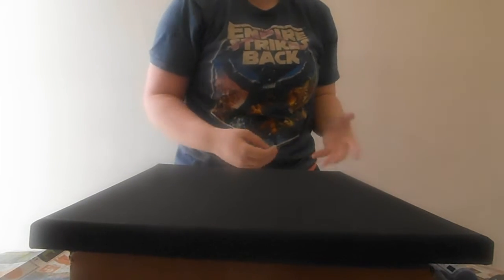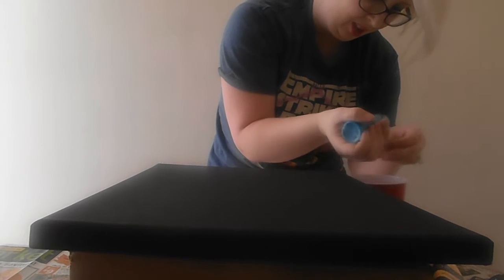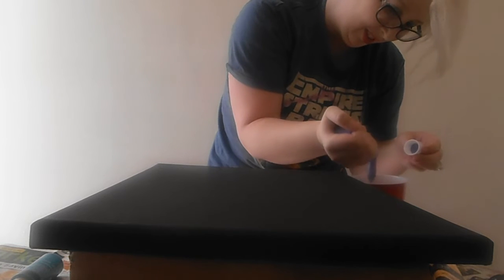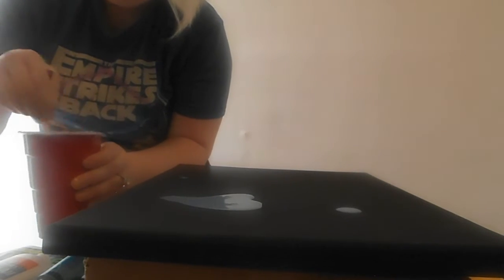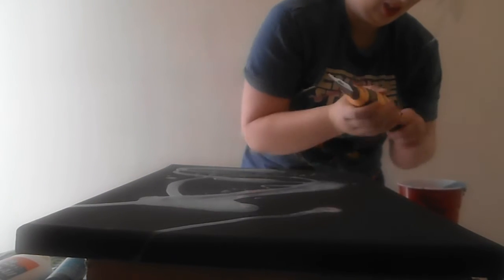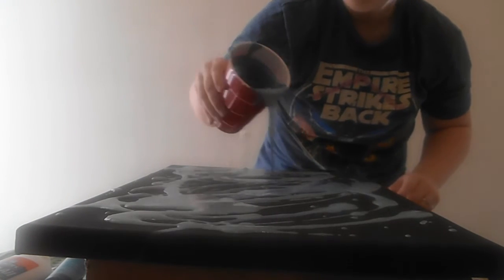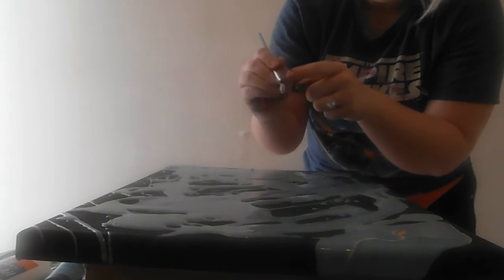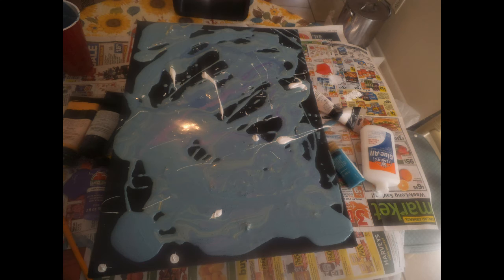Galaxy Acrylic Drip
Hey youtubers, today I thought I'd do something little bit different and thought I would share my first acrylic drip with y'all. If you like this one I might do a few more craft videos in edition to my baking videos. I hope you enjoy. :)